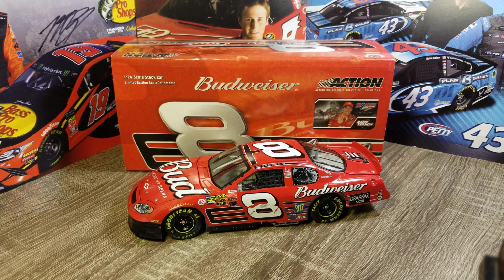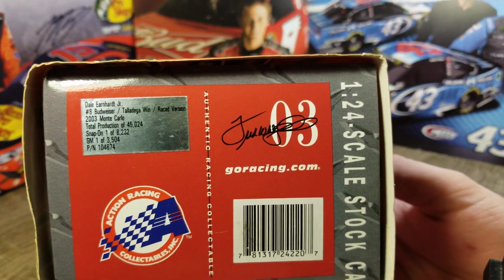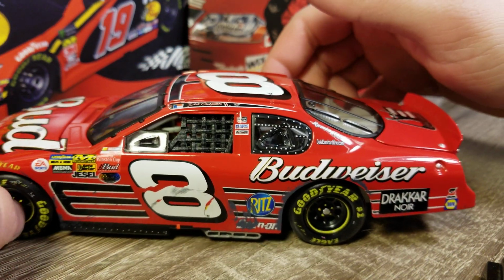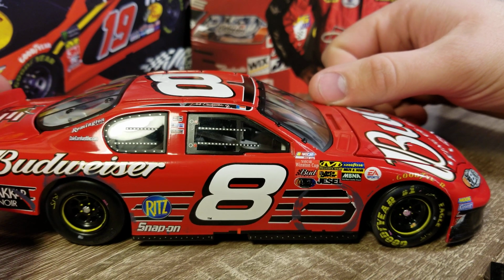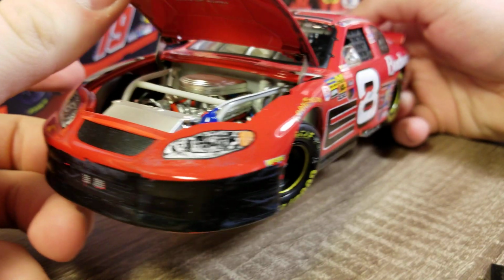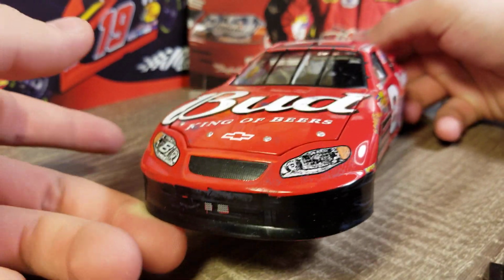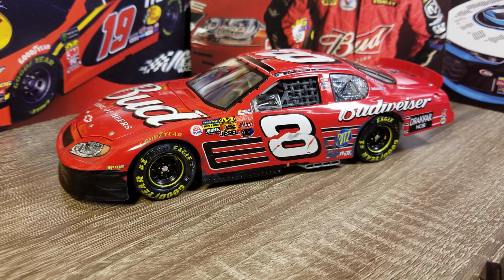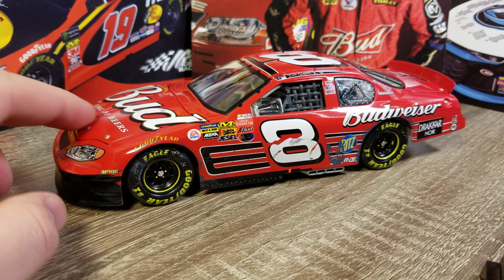NASCAR Diecast Review: 2003 Dale Earnhardt Jr. Talladega Win